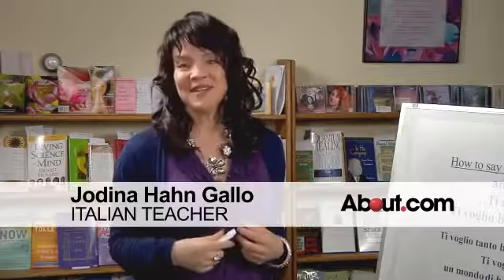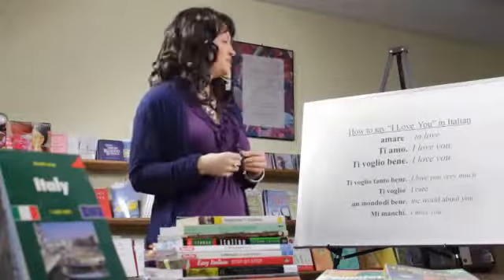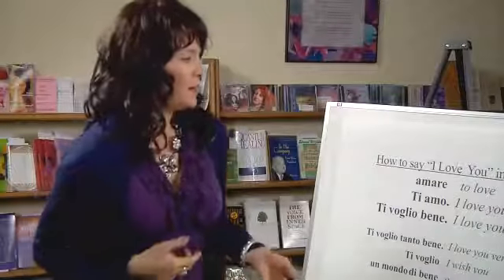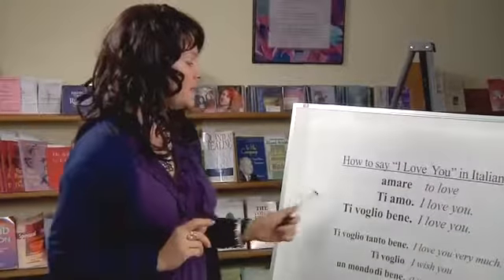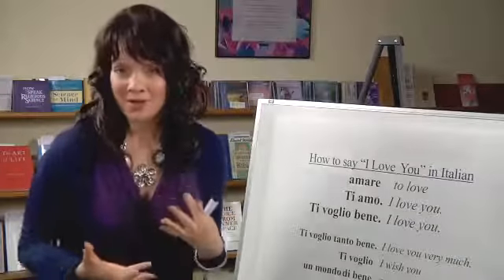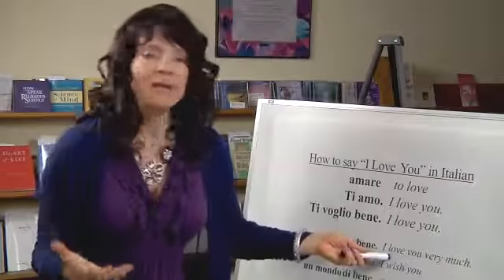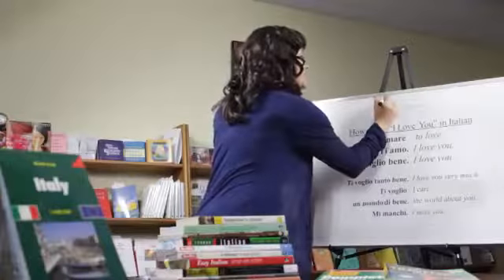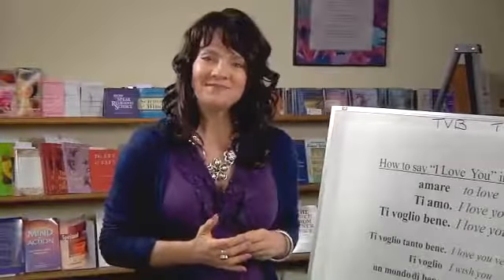ItalianoWithJodina - Saying "I Love You" in Italian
Learn to say "I love you" with this quick, simple lesson!